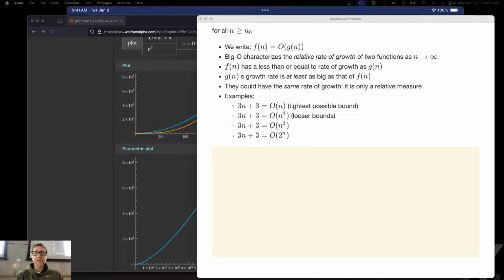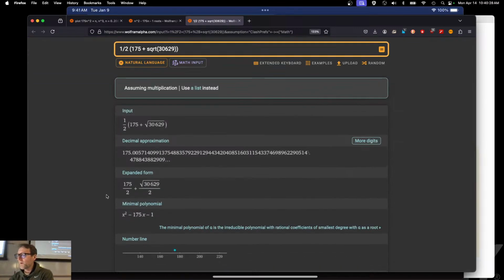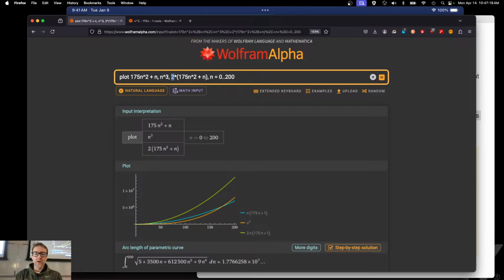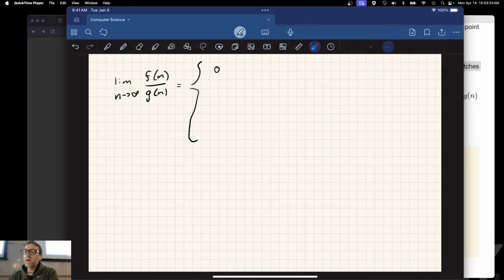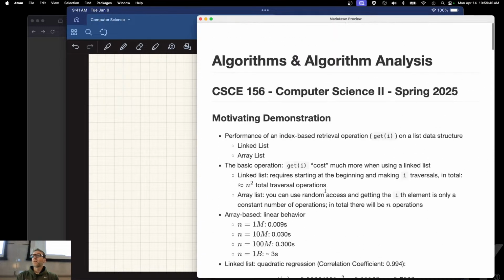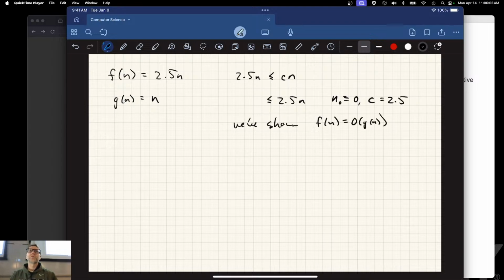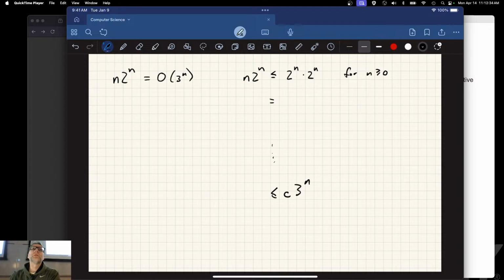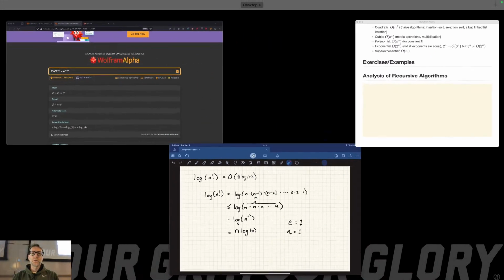5.4 - Algorithms (2025-04-14)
We continue with algorithms